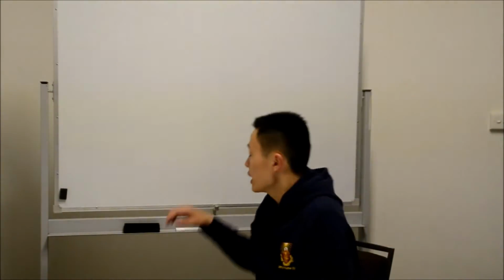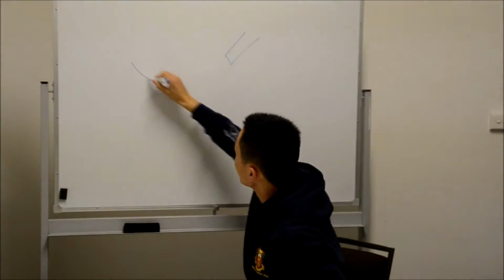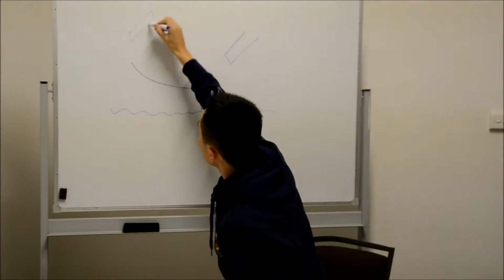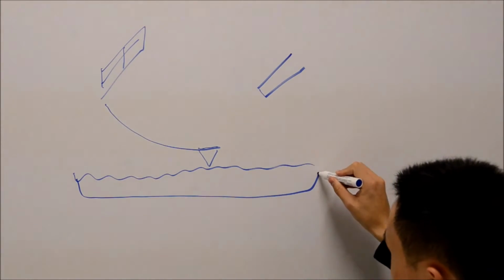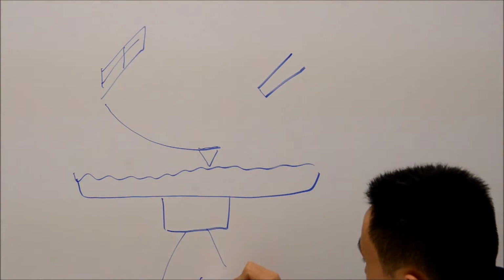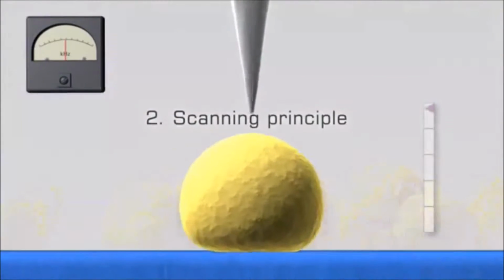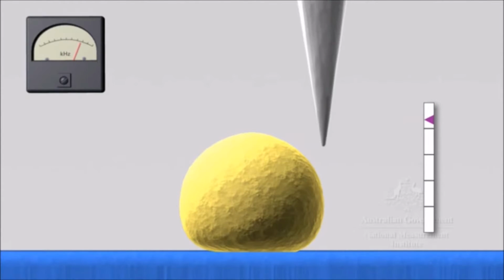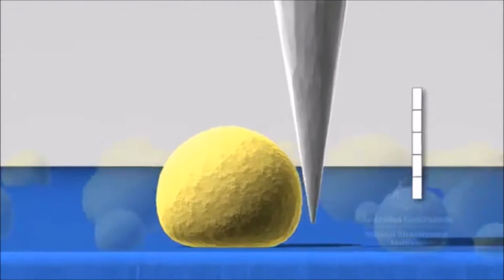Atomic Force Microscopy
University of Sydney SSP Chemistry Group D Video